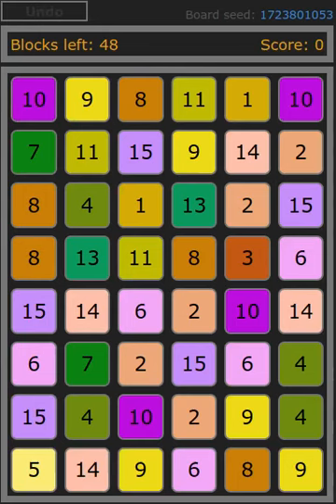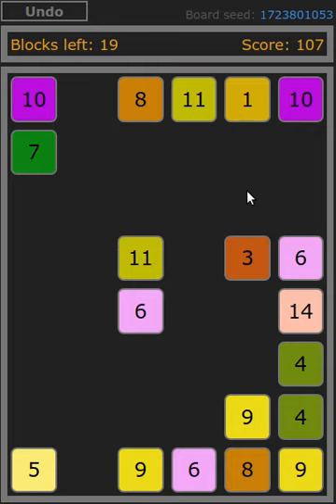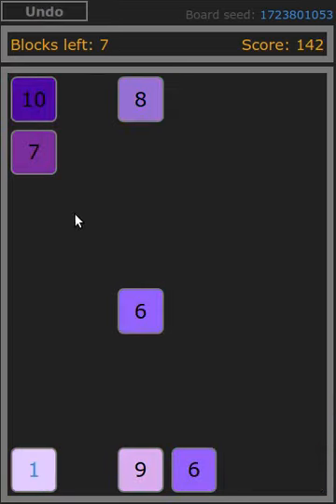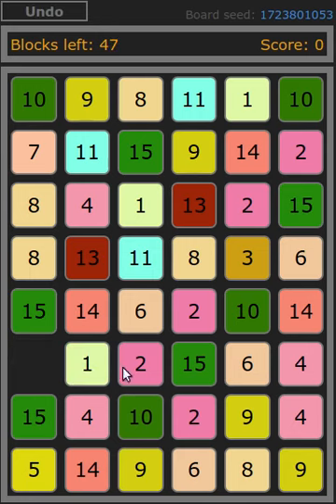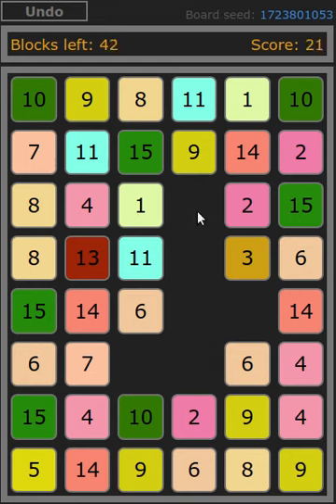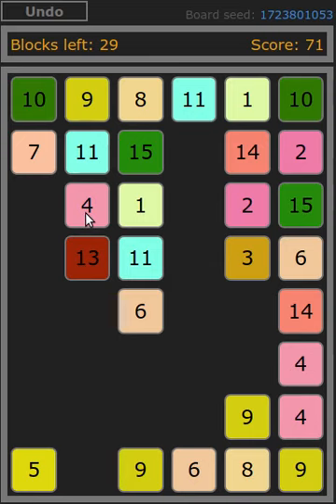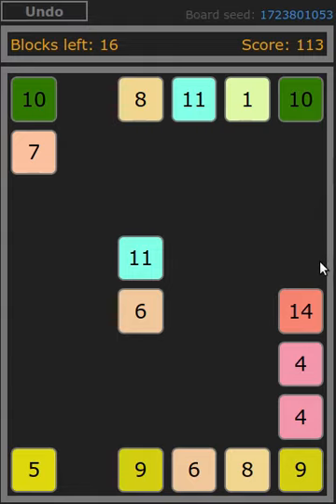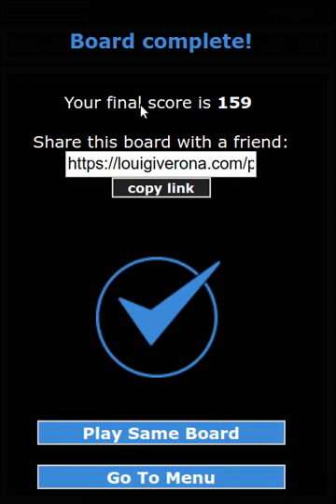Perfectionist. Brutal board :)